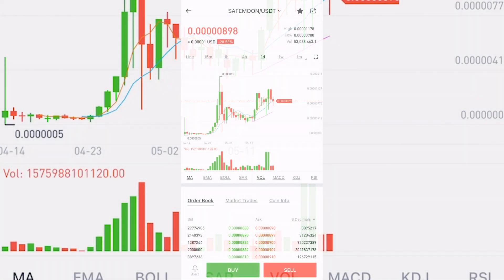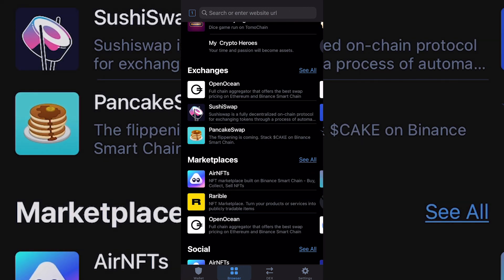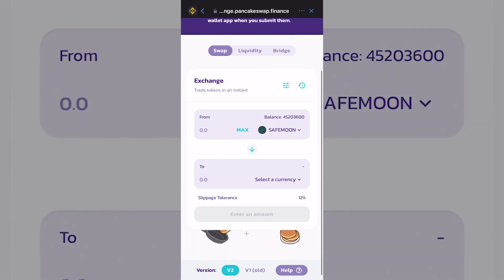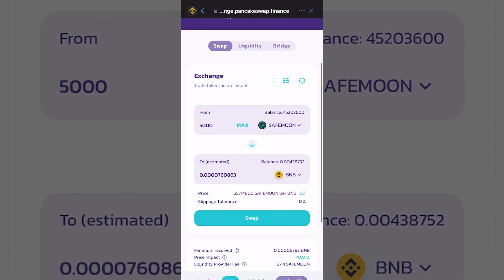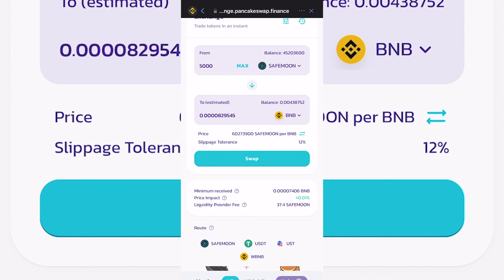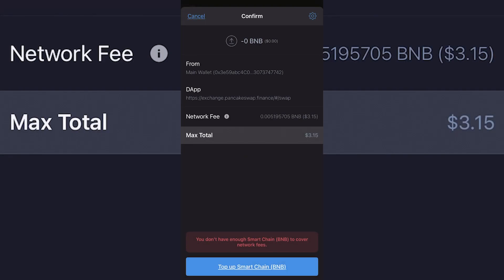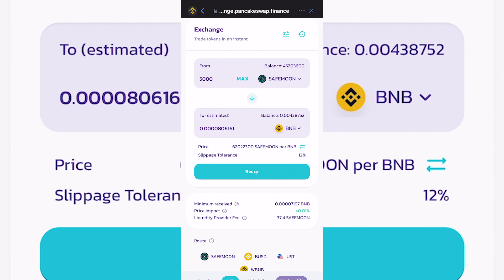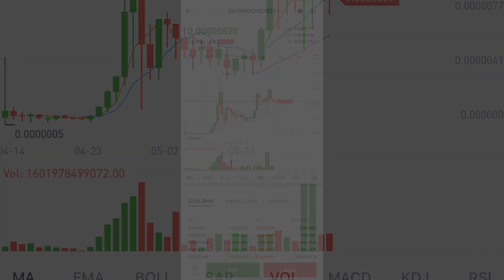How To Sell On Trust Wallet/Pancake Swap *NICE & EASY*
Showing you how to sell Safemoon on Trust Wallet using Pancake Swap. Nice & Simple